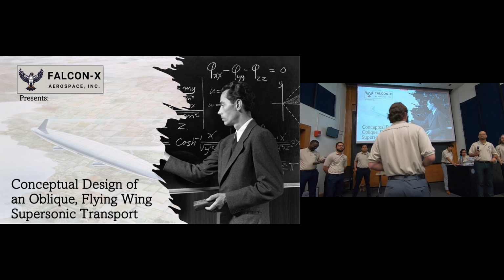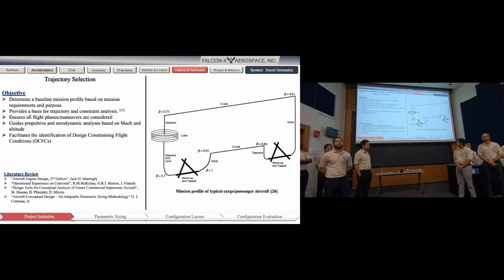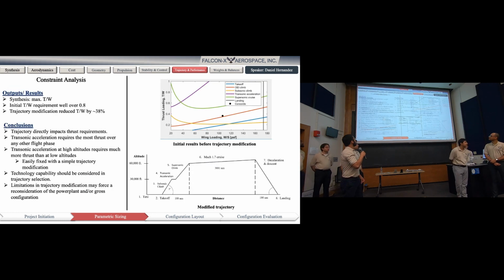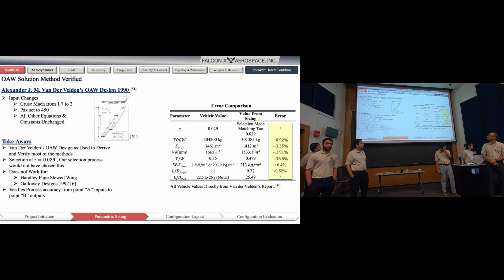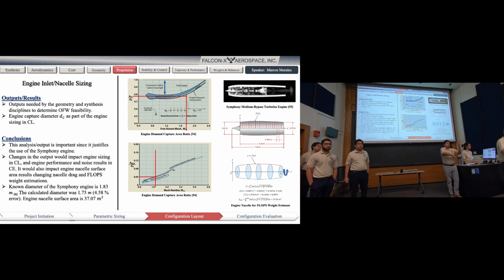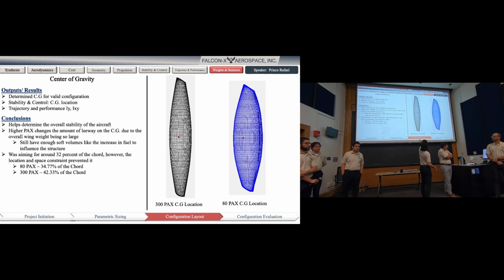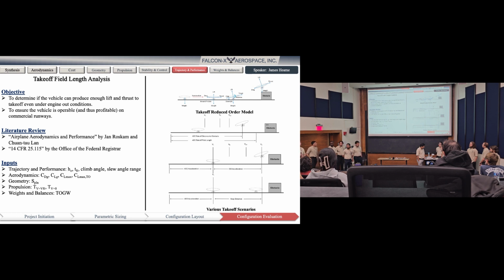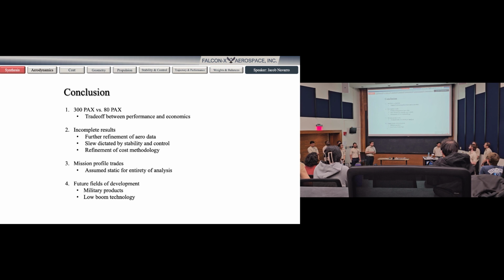Falcon_X_Aerospace_Final_Presentation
The University of Texas at Arlington
Aerospace Capstone II Project
Course instructed by Dr. Bernd Chudoba
Aerospace Conceptual Design Team: Falcon-X Aerospace
Spring 2024 Final Presentation
Chief Engineer: Jacob Navarro